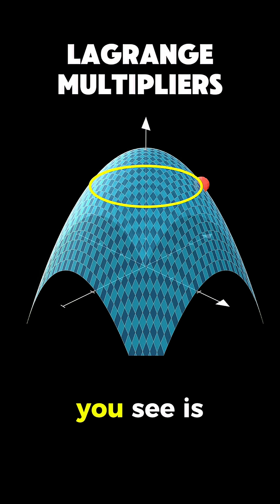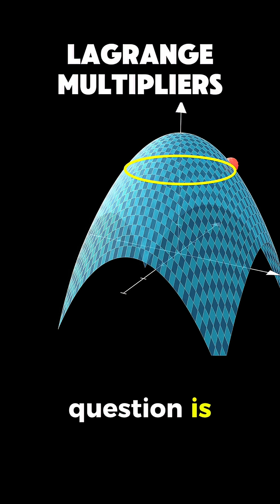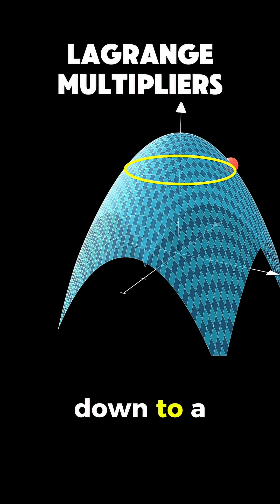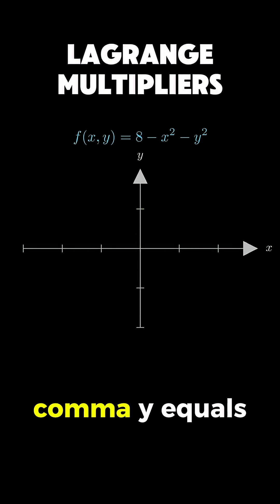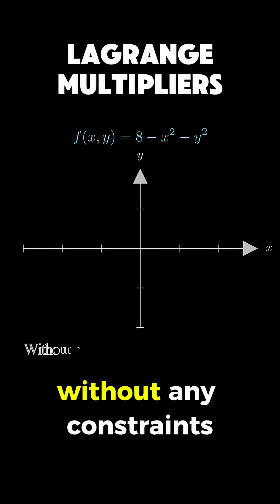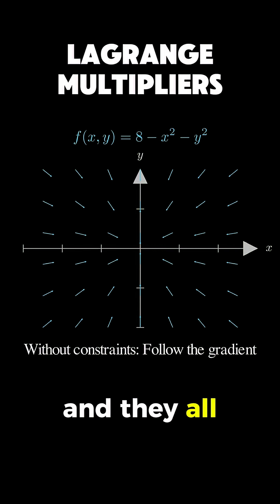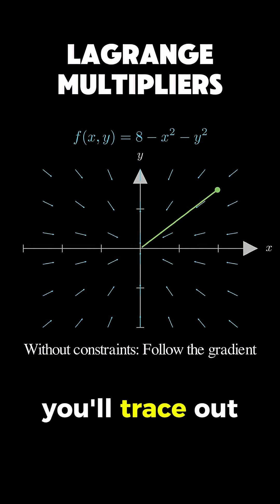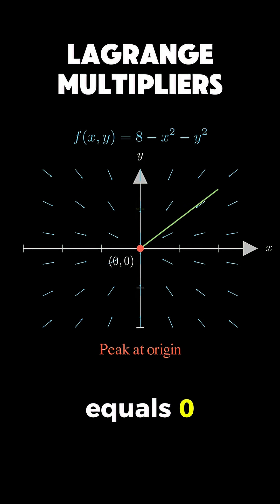lagrange multipliers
1. Hands-On Machine Learning – the go-to practical ML guide
2. Mathematics for Machine Learning – deep dive into the theoretical aspects of ML
3. Designing Machine Learning Systems - practical strategies for building scalable ML solutions

*Summary*
Explore the concept of constrained optimization using a powerful visual analogy. Learn how to maximize a function while staying on a circular constraint—a key idea in multivariable calculus, Lagrange multipliers, and gradient fields. Perfect for students, math enthusiasts, and anyone curious about how mathematics models real-world limitations.

► Bitcoin (BTC): 3C6Pkzyb5CjAUYrJxmpCaaNPVRgRVxxyTq
► Ethereum (ETH): 0x9Ac4eB94386C3e02b96599C05B7a8C71773c9281
► Cardano (ADA): addr1v95rfxlslfzkvd8sr3exkh7st4qmgj4ywf5zcaxgqgdyunsj5juw5
► Tether (USDT): 0xeC261d9b2EE4B6997a6a424067af165BAA4afE1a